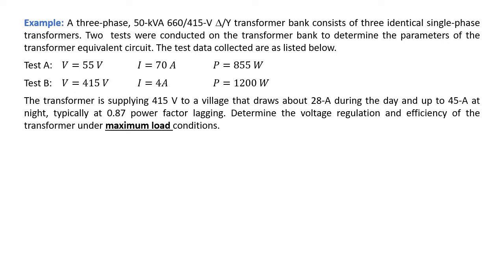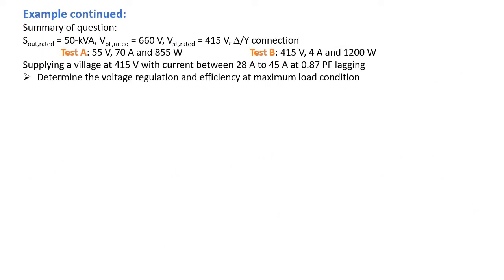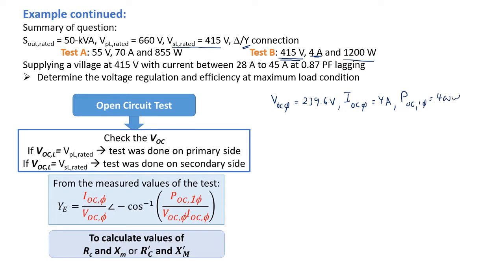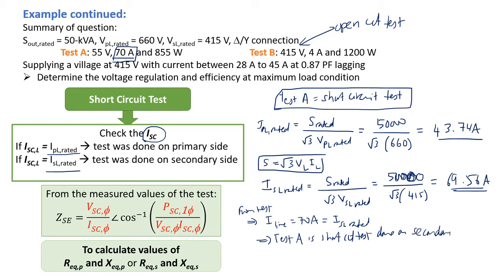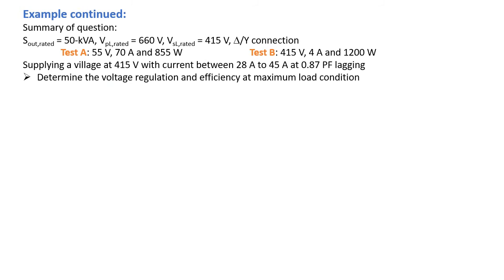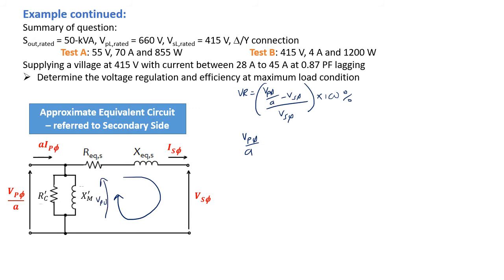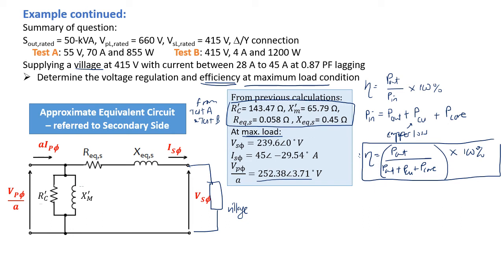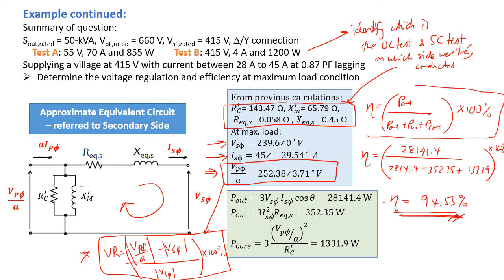Transformer Three phase example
Example to calculate parameters, voltage regulation and efficiency of a three-phase transformer